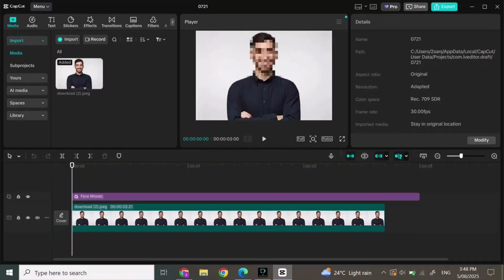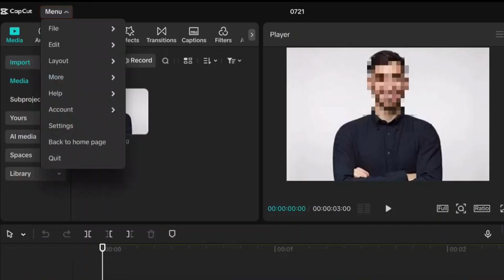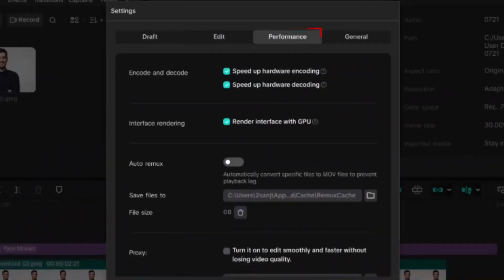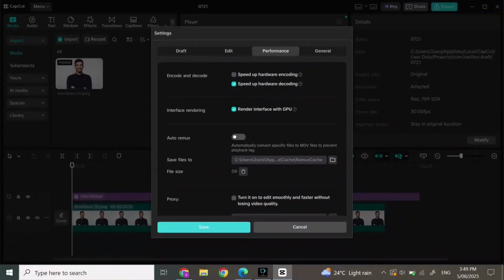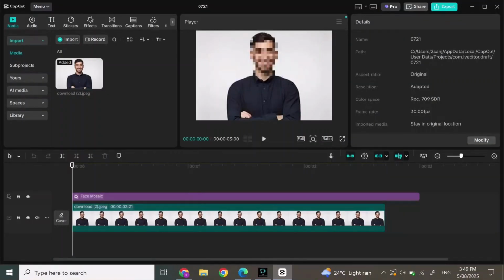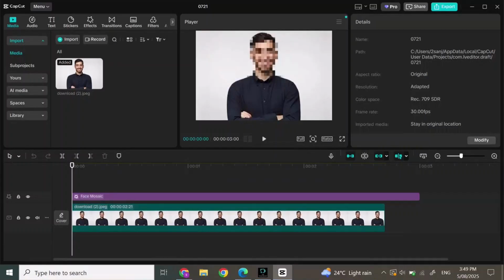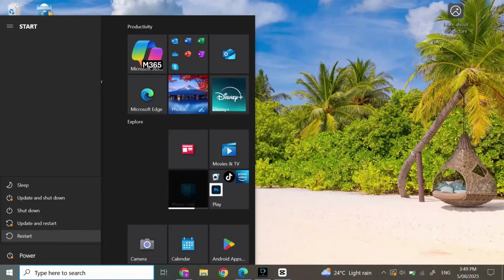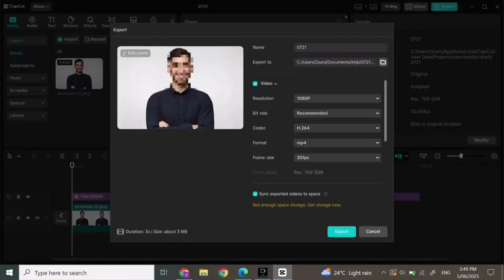HOW TO FIX CAPCUT EXPORT ERROR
Struggling with CapCut export failed or stuck issues? You're not alone! This guide will show you how to fix CapCut export error on Android, iPhone, and PC. Whether you're dealing with CapCut export stuck at 100%, video not saving, low storage error, or unsupported format issues, this tutorial covers every solution step-by-step. Learn how to clear cache, adjust export settings, fix corrupted projects, and avoid crashing during export. Save time and never lose a project again!

What You’ll Master:

Fix CapCut export failed on Android and iOS

Clear CapCut cache without losing your project

Change export resolution to avoid format issues

Use offline export tricks to bypass app glitches

Understand why exports get stuck at 100%

Avoid storage-related crashes during export

Learn how to repair corrupted or heavy projects

Pro Tip:
If you're using Android 11 or higher, switch the export location from internal to SD card before exporting large files.